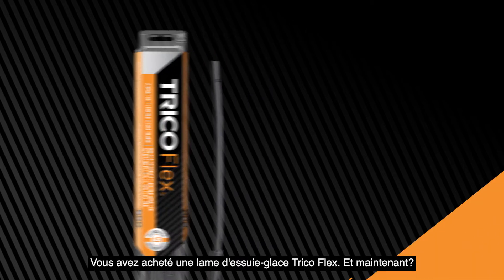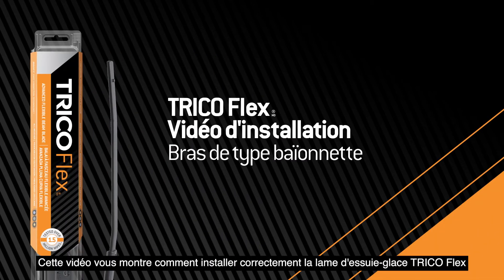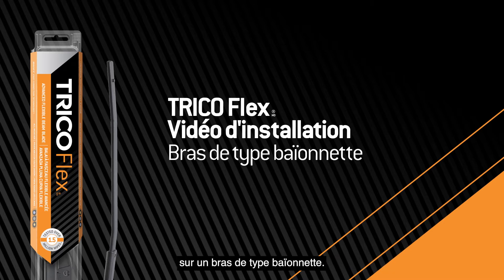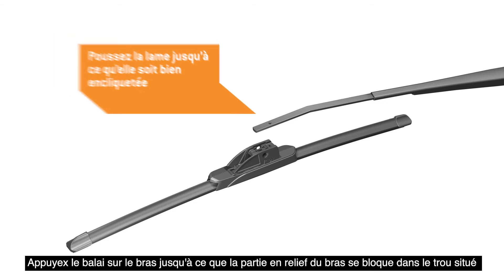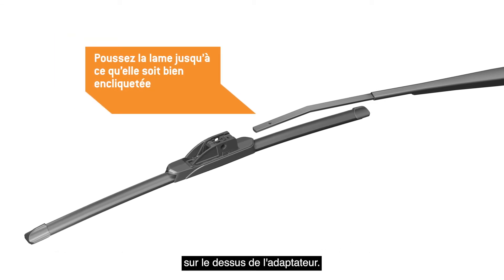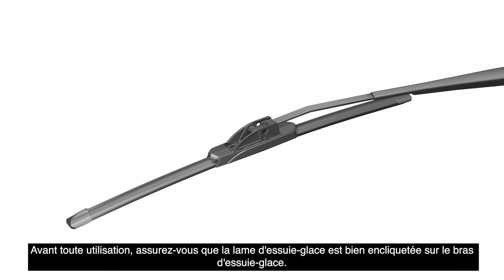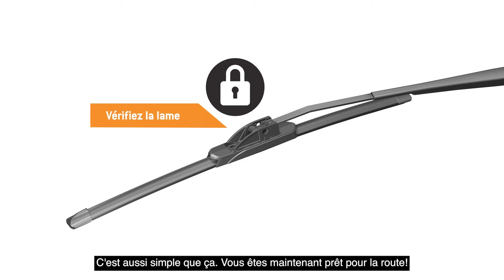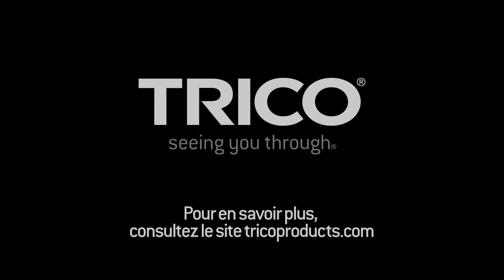TRICO Flex - Vidéo d'installation Bras de type baïonnette